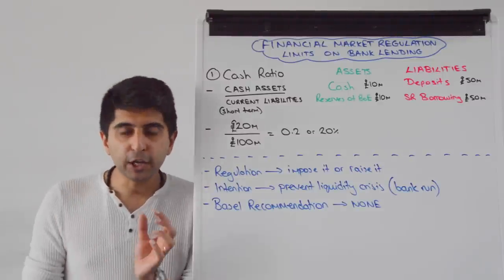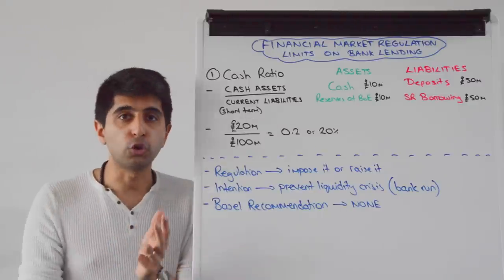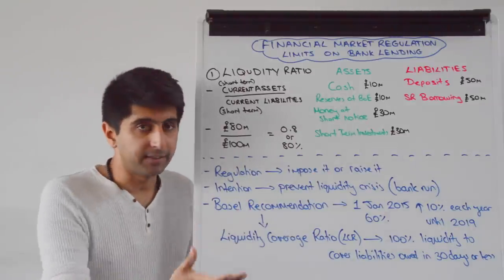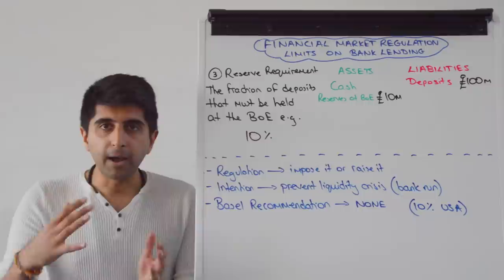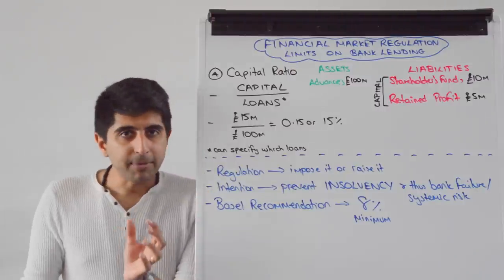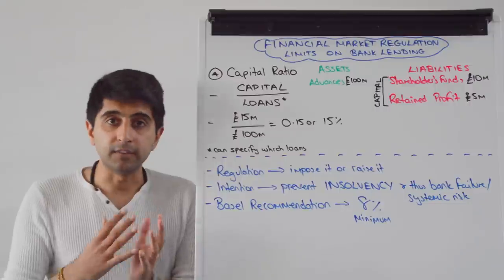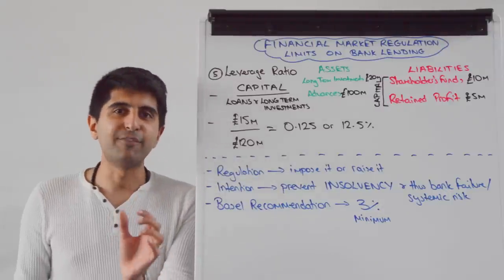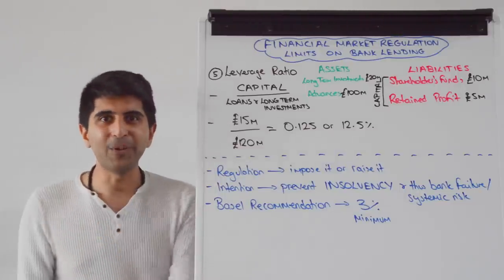Capital Ratios, Liquidity Ratios - Financial Regulation Ratios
Capital Ratios, Liquidity Ratios and other Financial Regulation Ratios. Video covering Capital Ratios, Liquidity Ratios and other Financial Regulation Ratios